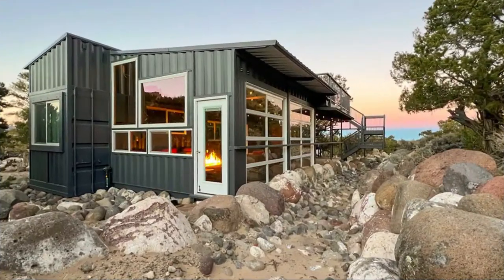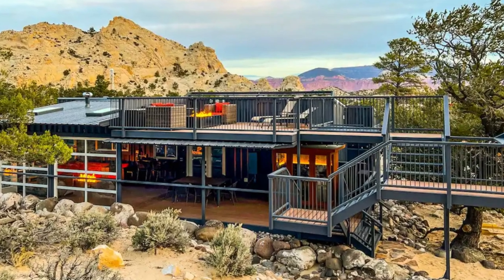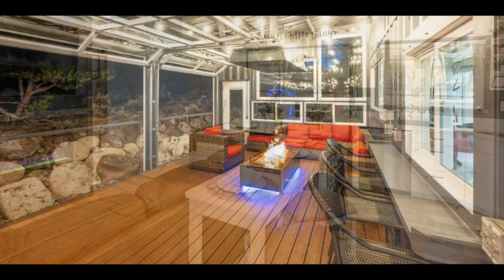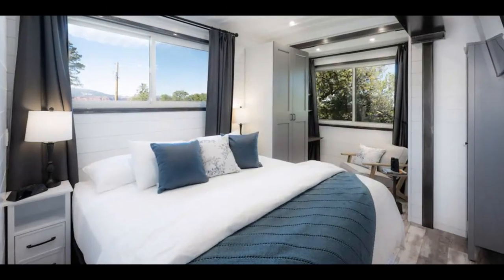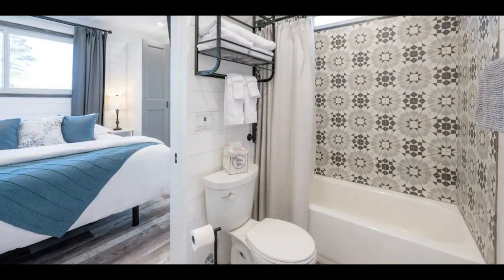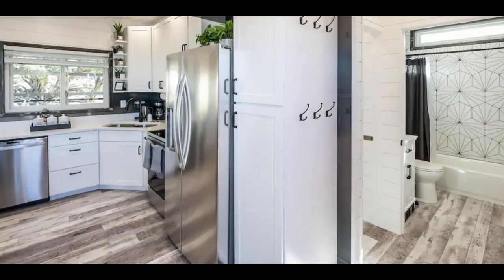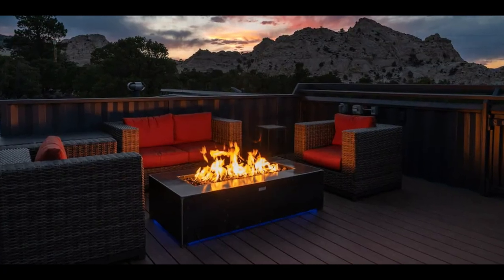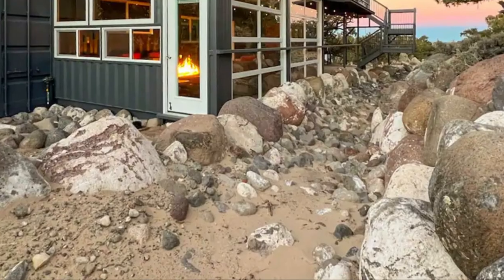Shipping Container Guest House in Teasdale, Utah, USA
Shipping Container Guest House in Teasdale, Utah, United States. In this video, we bring you Shipping Container Guest House in Teasdale, Utah, United States.  This new build is custom designed vacation rental with a modern look and feel that features all the essentials for a relaxing escape. Two high cube shipping containers were joined together to create a unique space that will surprise you from the moment you enter the house. This 700 square foot two bedroom, two bathroom container house is cozy and feels spacious with 9 foot ceilings, nook build outs and large windows that bring in natural light. The living space is extended outdoors with over 1,000 square feet of decking space.

Project Summary.
Location:  Teasdale, Utah, United States
Salient Features: Kitchen, Bedroom, Bathroom
Size: 700 sq. ft.